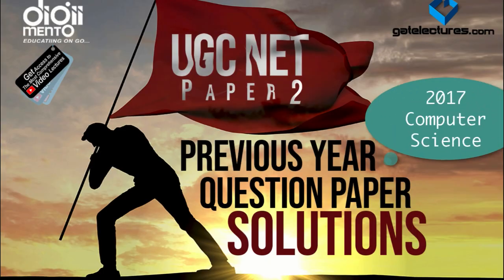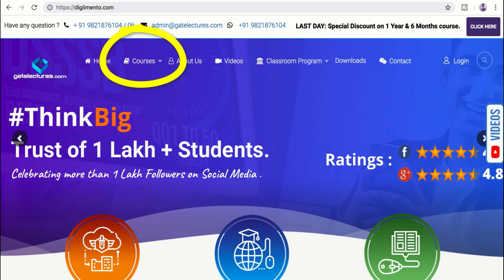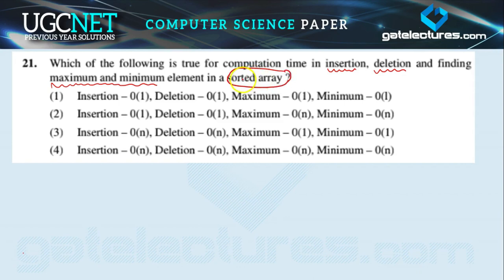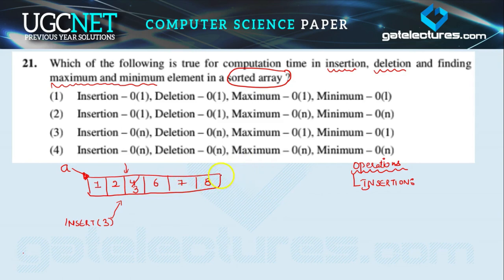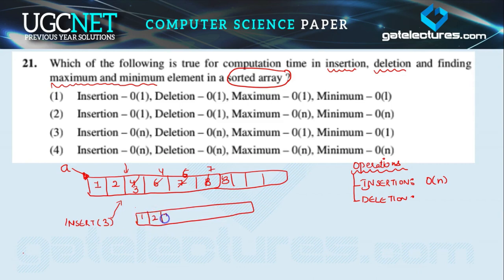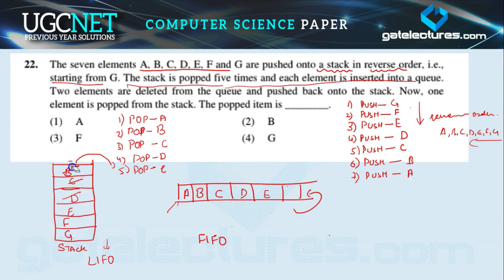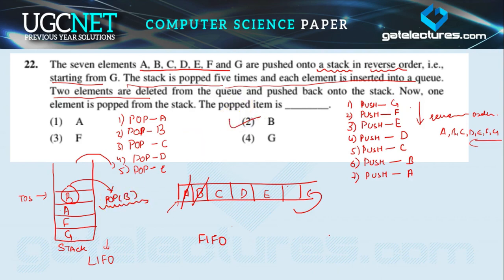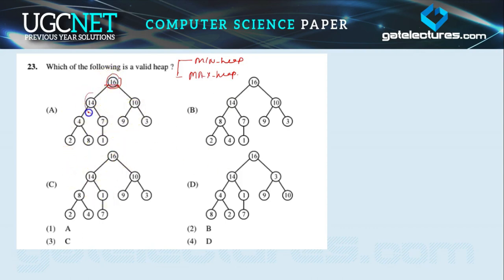NTA UGC NET 03 Computer Science January 2017 paper Solution